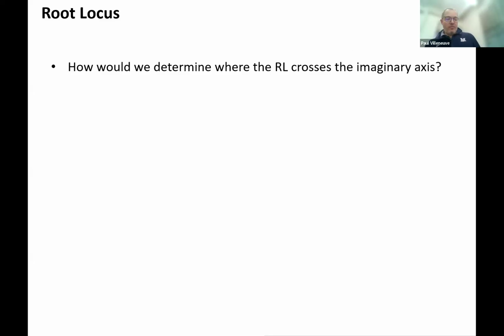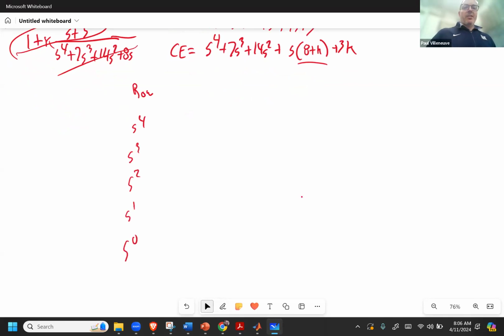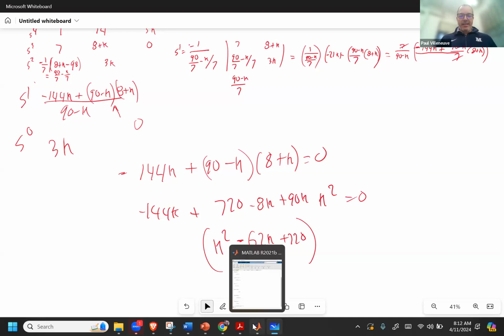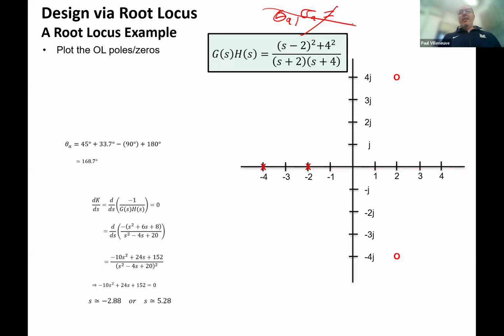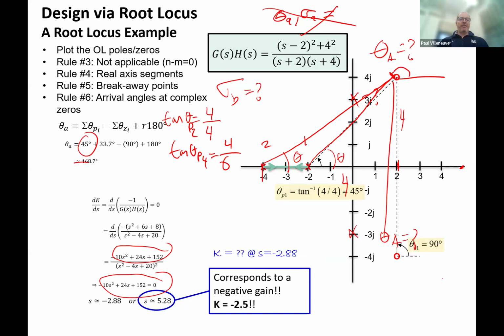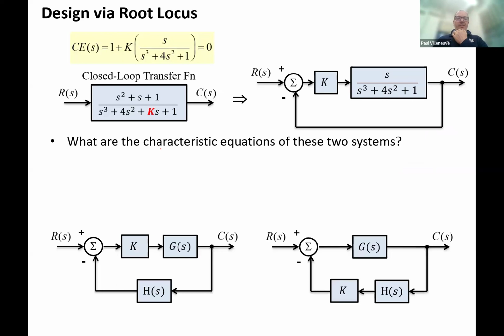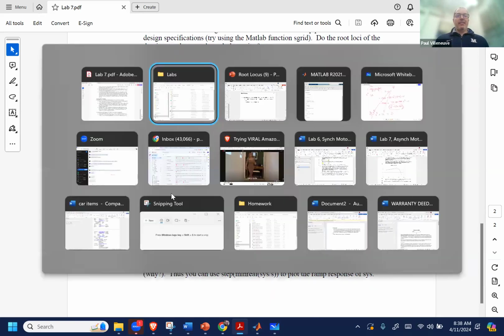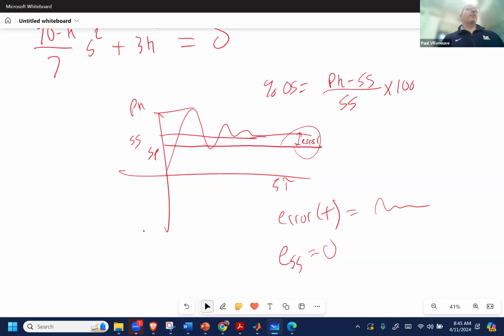EET325 4 11 24